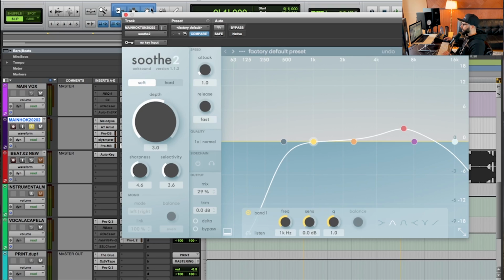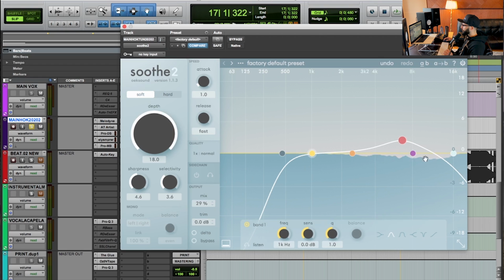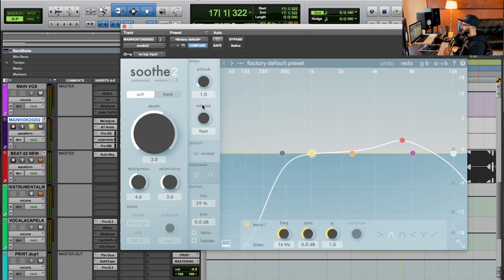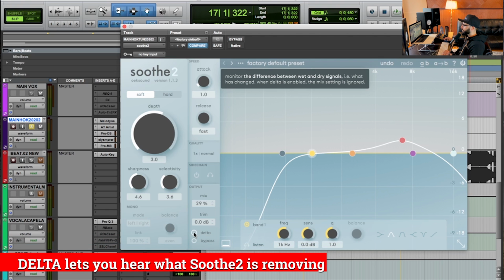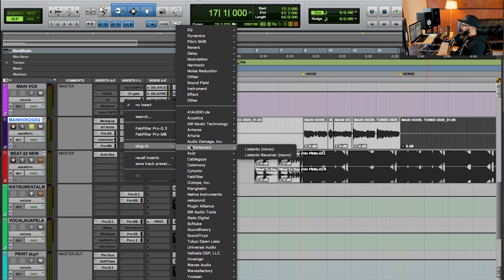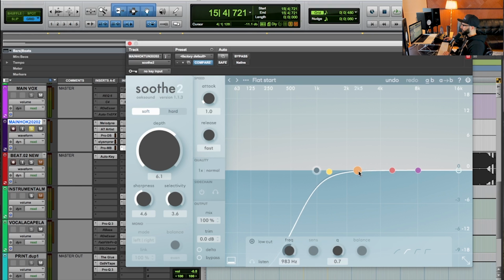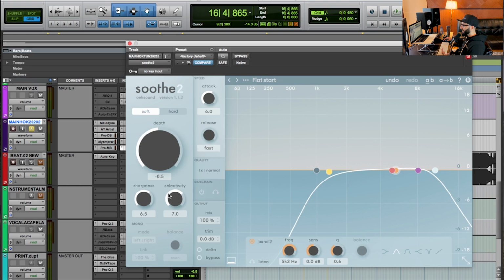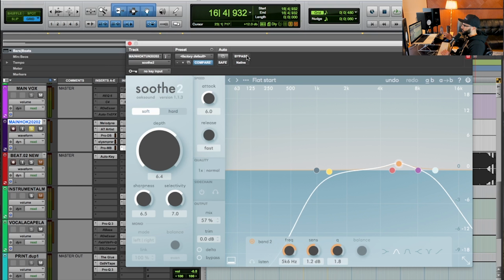How To Use Oeksound's soothe2 on Vocals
Toronto music producer 5PiECE overview’s Oeksound’s Soothe2 plug-in and how to effectively use it to treat problematic resonances on vocals.

5PiECE - What To Say (Supported by FACTOR - Coming Soon)

📲 SOCIAL MEDIA 📲

⏰ TIMESTAMPS ⏰

0:00 0. Introduction
1:33 1.0 Goal of Using Soothe2
2:03 2.0 Example Play-through
3:03 3.0 Global Parameter Overview
3:32 3.1 Soft/Hard Mode
4:43 3.2 Depth
5:56 3.3 Sharpness
6:48 3.4 Selectivity
7:11 3.5 Attack & Release
8:44 3.6 Quality Section
10:00 3.7 Sidechain
10:42 3.8 Mix Knob
11:36 3.9 Trim & Bypass
11:50 3.10 Delta
12:32 3.11 Stereo Section
13:06 4.0 Band Controls
13:32 4.1 Sensitivity
13:48 4.2 Filter
14:12 5.0 How I Use Band Controls
15:37 6.0 Starting with a Preset
17:33 7.0 Starting from scratch
25:17 8.0 Final Thoughts
26:23 9.0 Conclusion